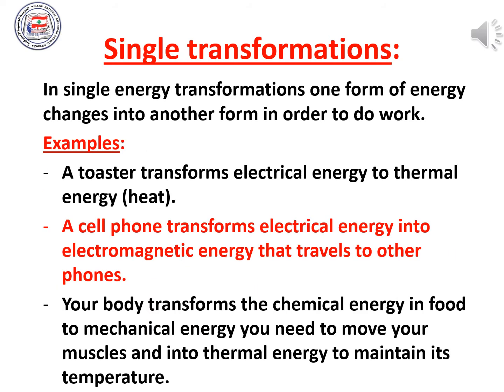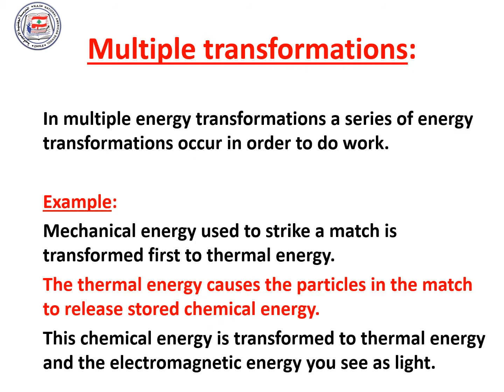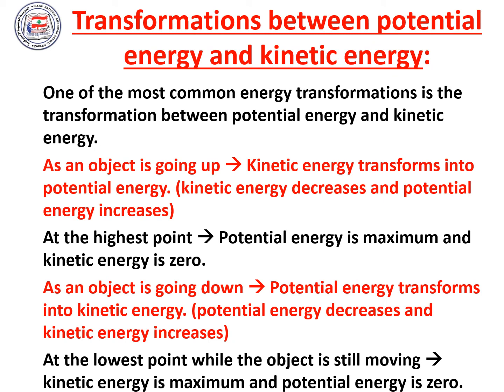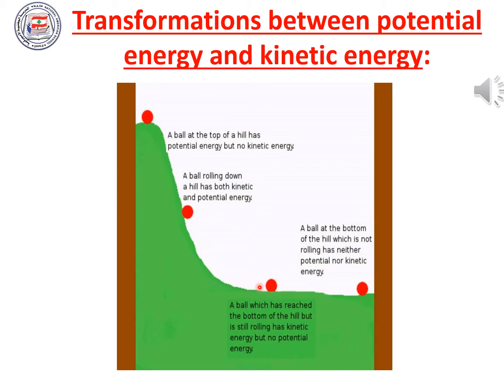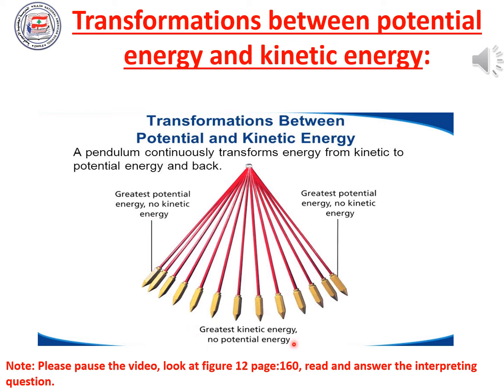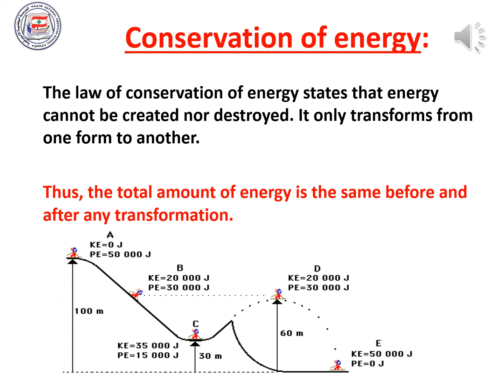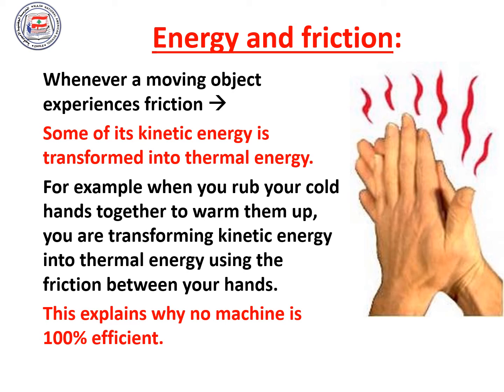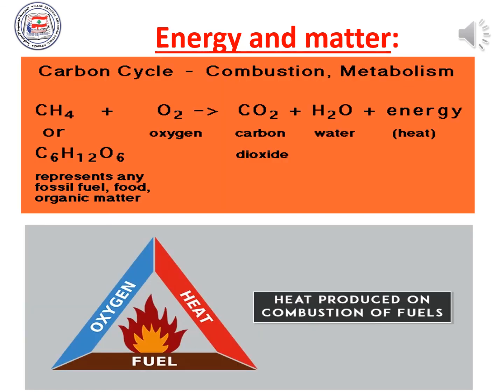Physics Chapter 5 section 3 Energy Transformations and Conservation 6 April 2020 Miss Pamela Teen